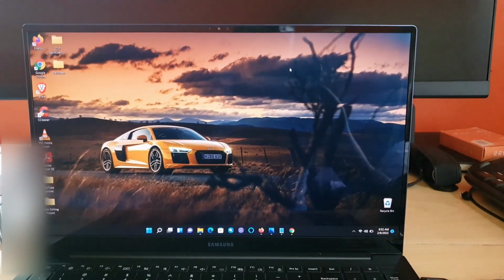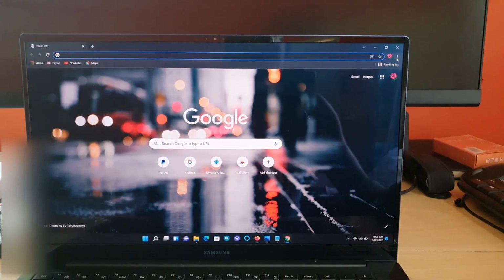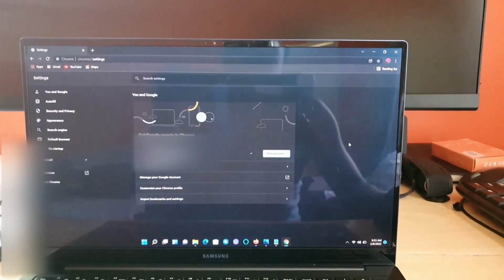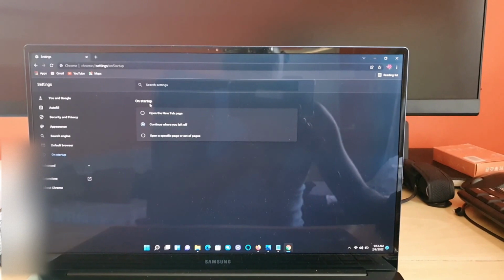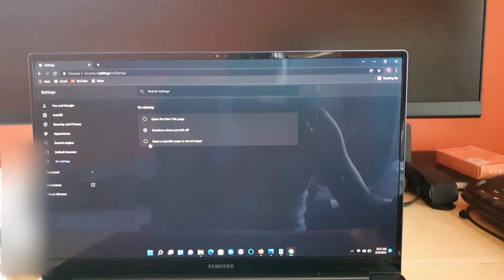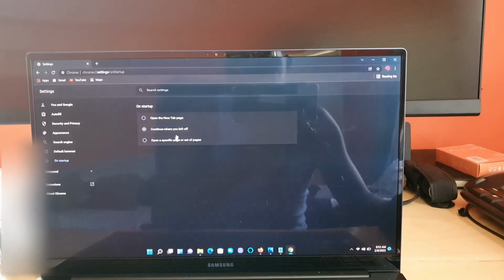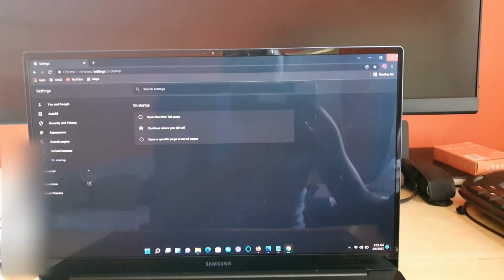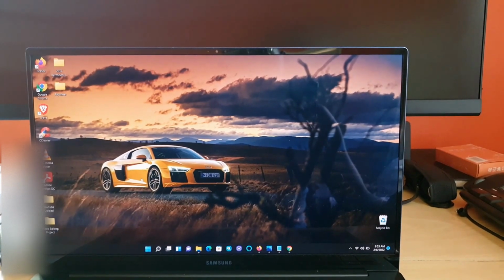Continue Where you left off Chrome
This is how to enable continue where you left off chrome. Easily have Google chrome start where you last left off when you closed the browser.